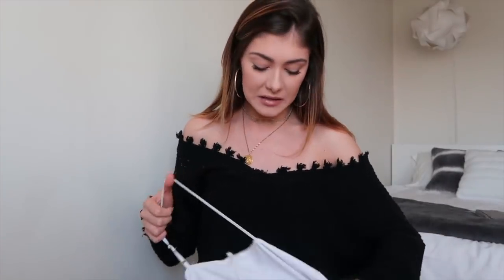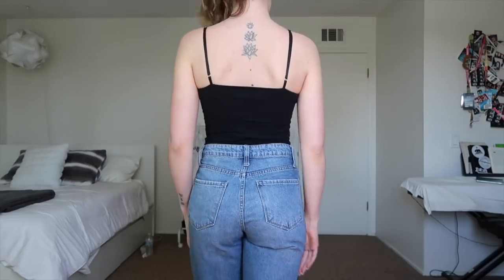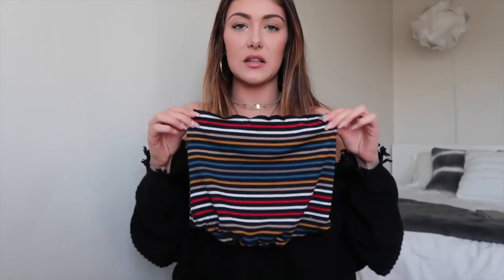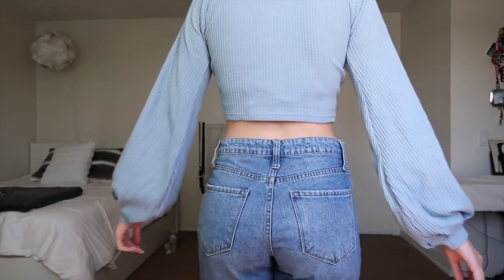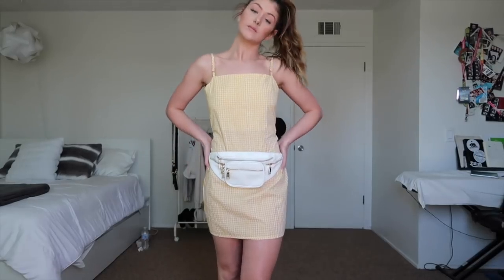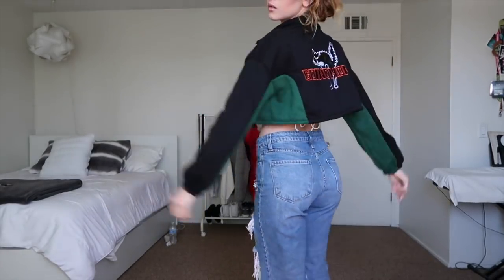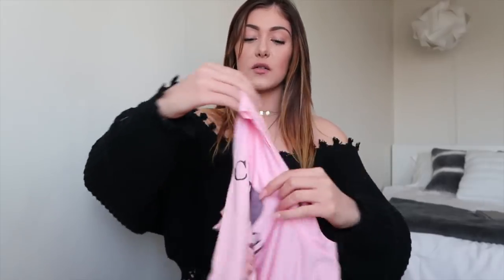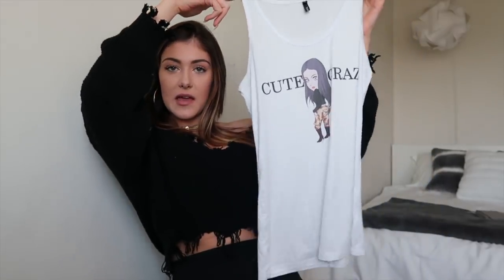HUGE SPRING ZAFUL TRY ON HAUL (2018)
Zaful Unconditional Refund with Quality, Non-received, Size Issue within 24 Hours